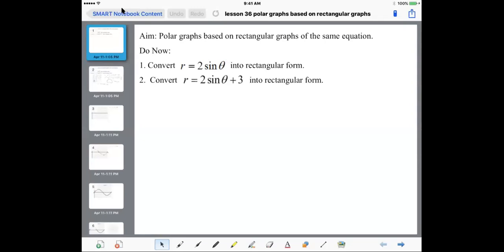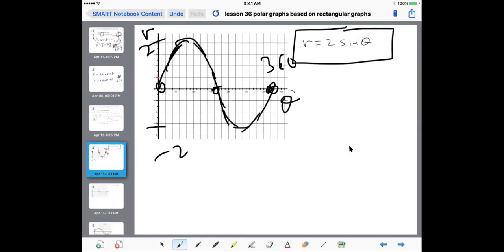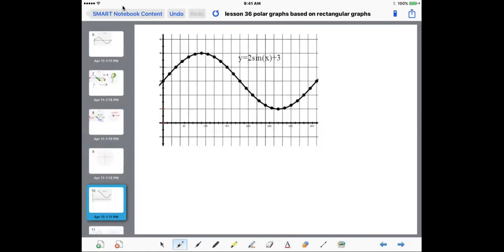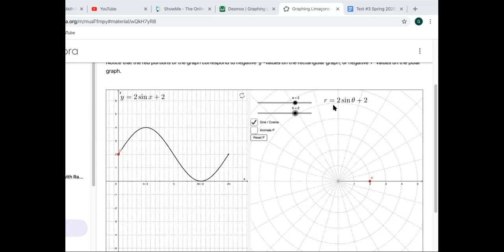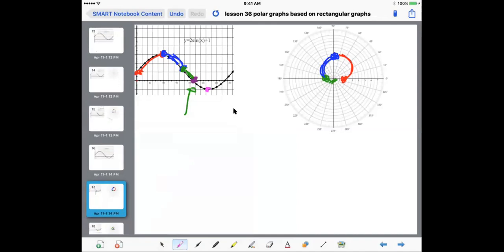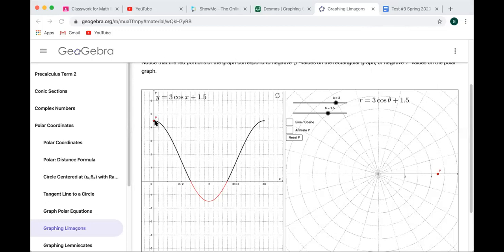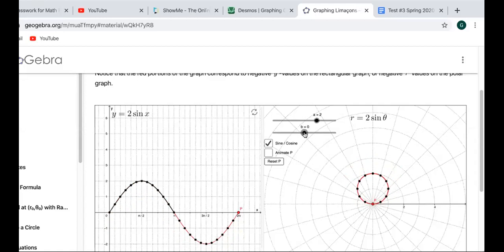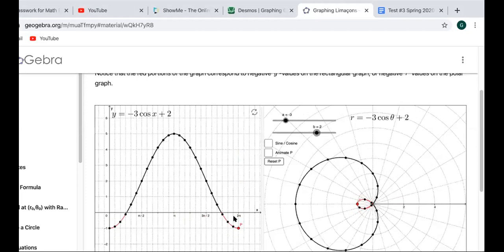Precalculus Zoom Session For Lesson 36 Limacons